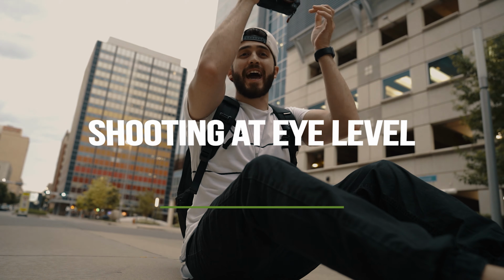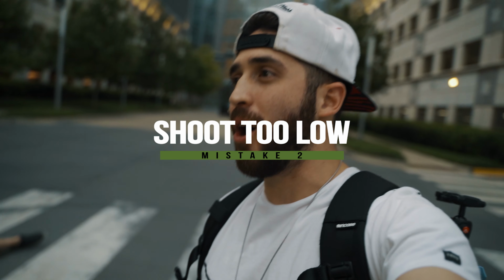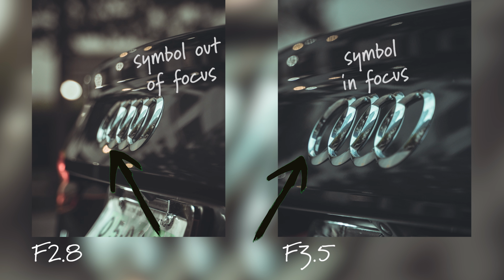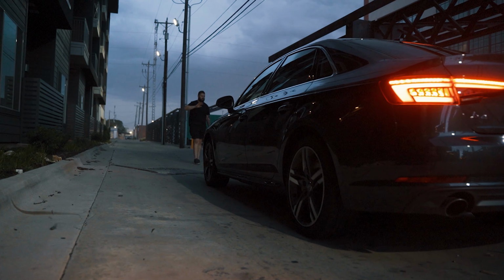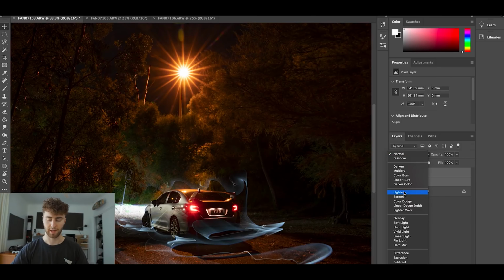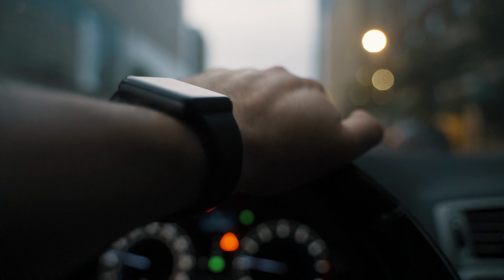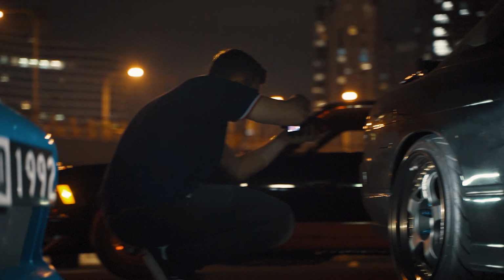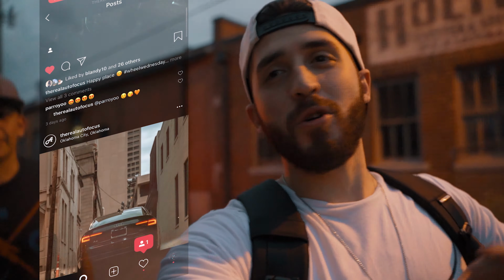Car Photography Tips | 5 MISTAKES AMATEURS MAKE ft. NorthBorders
Car photography tips--these are the mistakes that only rookies make. Don't be that guy!

Like my clothes? The shirts I wear often. You get a discount hook up! 😉

I answer a lot better and faster on Instagram @keyboardking

MY GEAR

CAMERA BODY
Sony A7iii

LENSES
Tamron 28-75mm 2.8 (majority of what you see is shot on this)

Sony FE 50mm 1.8 (Cheap but wide open aperture does the job)

Rokinon FE 85mm 1.4 (Cheap, manual, but 1.4 tho!)

ACCESSORIES
Battery Grip (forget the overpriced sony, this works great!)

Ronin S (for the smooth shots)

Strap (dude you wont regret this)

Microphone (everything you hear)

Memory Cards (never corrupted on me once)